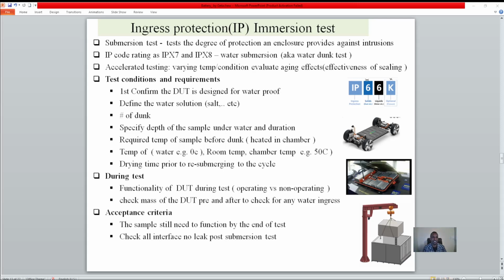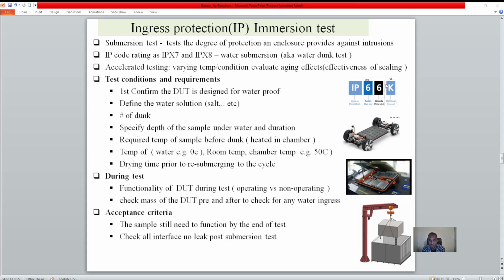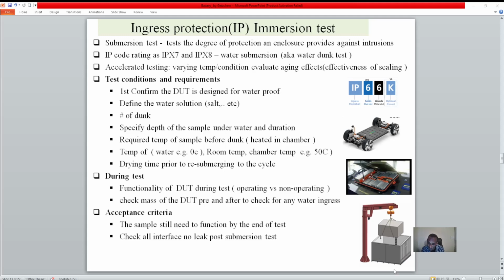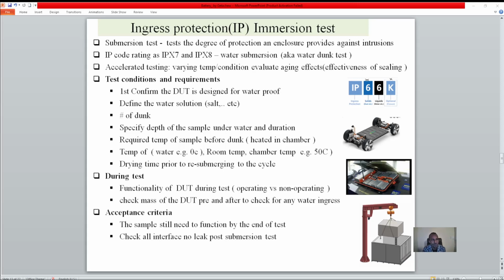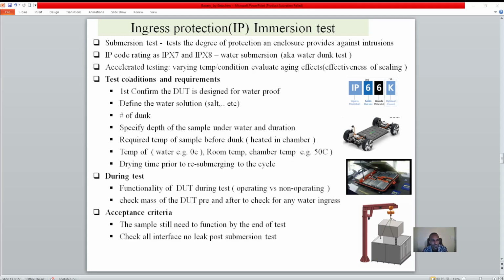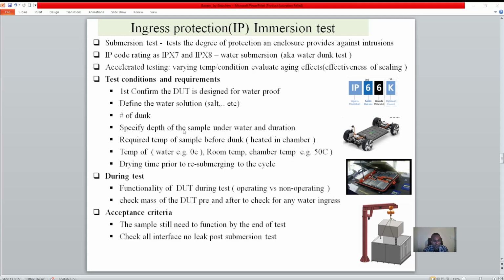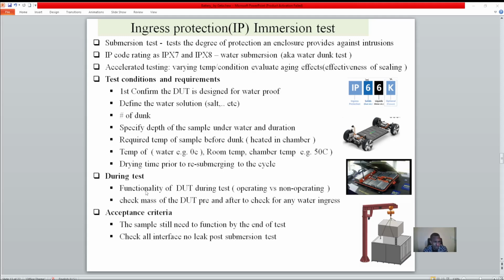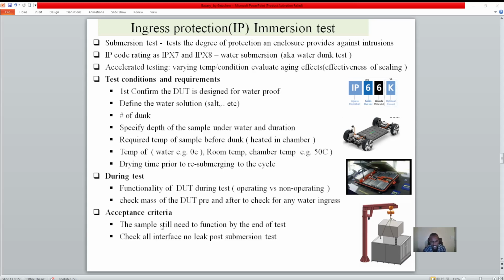Lithium ion Battery - Water Immersion Test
Electric Vehicle Lithium ion Battery water immersion test. This will serve to all people who are responsible for validating and testing the battery pack. if you are the responsible person to conduct the water immersion test, this will help you do your due diligence and give good feedback to the design team.
Testing accelerated water immersion test right is a win-win situation to both designer, tester, and end-user as well